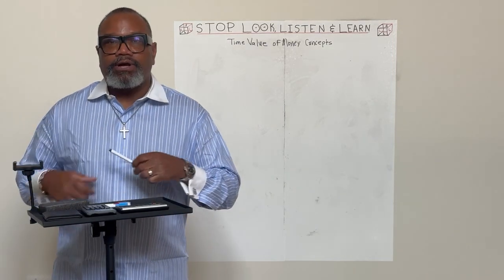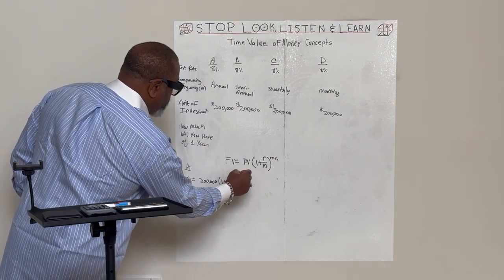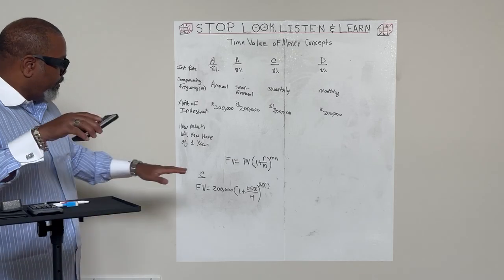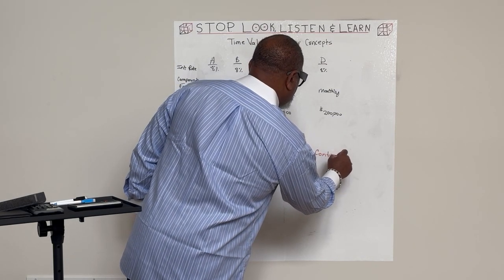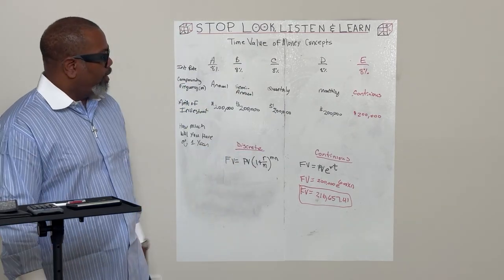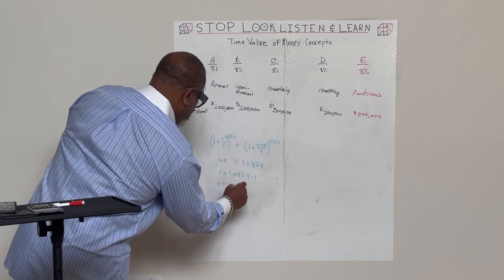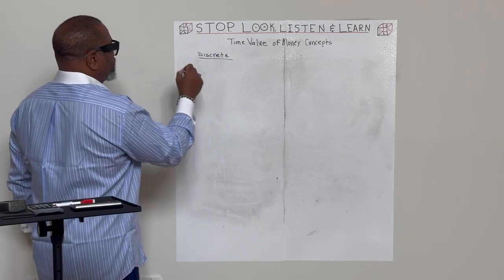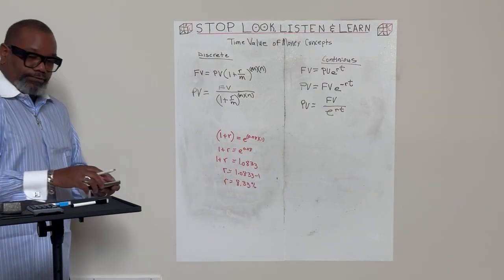TVM Concepts PV, FV & Compounding Frequencies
This video explains the impact different compounding frequencies have on future & present value calculations.  It also explains the concept of "Annual Effective Rate" and how to calculate it.  This is a great primer for Level I CFA candidates and FRM Part 1 candidates!